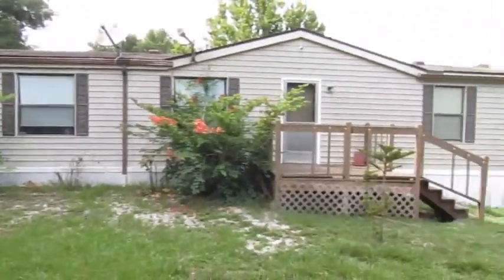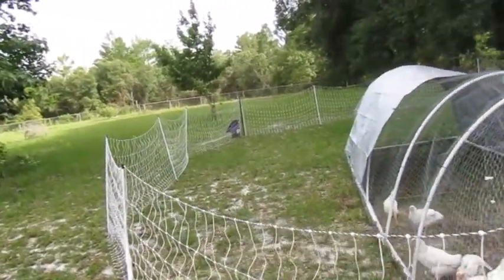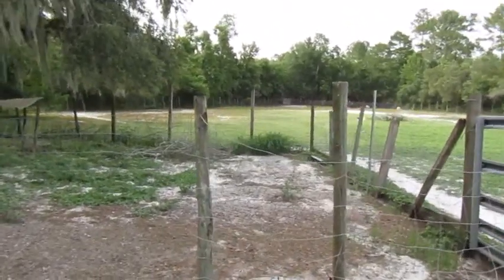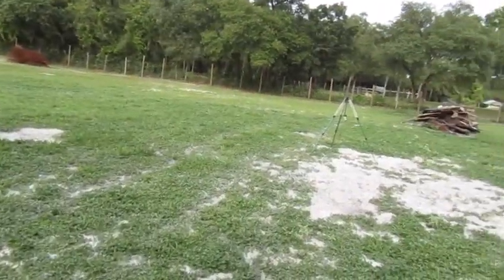Tour of Our Homestead June 2021 Small FL Farm.